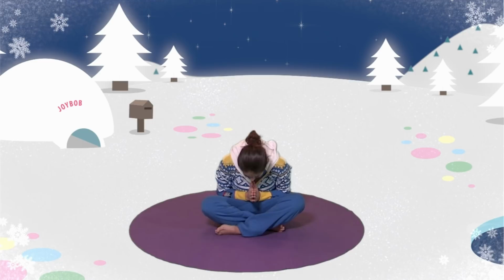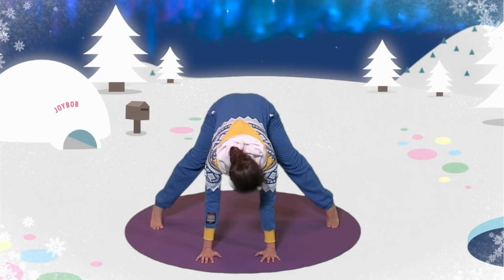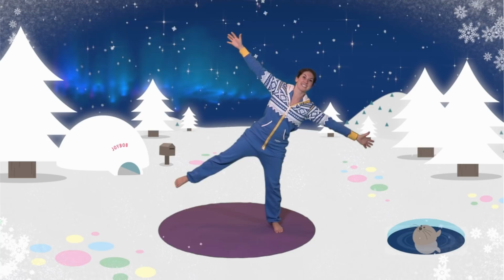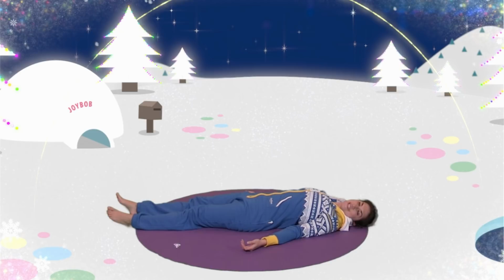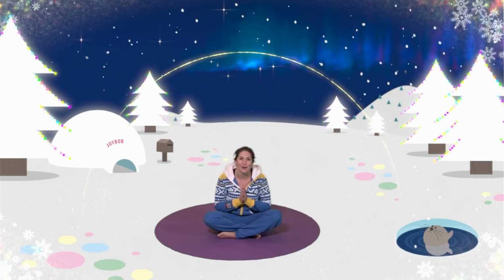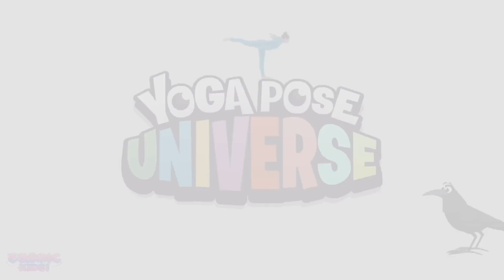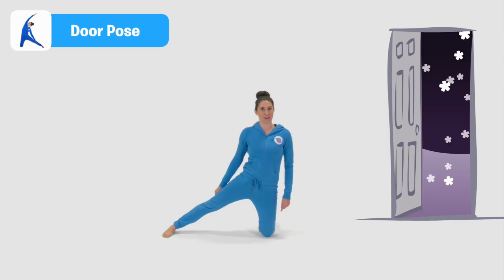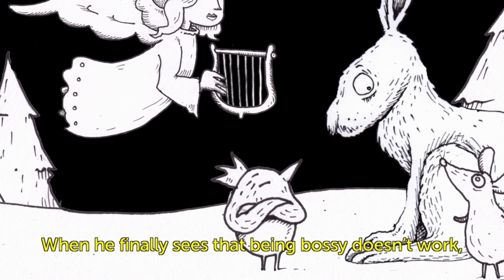Saturday Morning Yoga | Joybob the Polar Bear ❄️☃️🦌🎅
Let's get cosy with some Saturday Morning Yoga! A bit of movement, mindfulness and peace to nourish the whole family!

0:00 Joybob | A Cosmic Kids Yoga Adventure - We meet the most peacful joyful soul in Joybob the Polar Bear. He takes us round his community showing us how spreading peace and joy are the most valuable gifts you can give. Let's soak up some of this good stuff!

16:30 Movies in my Mind | Cosmic Kids Zen Den - Let's practice some awesome visualisation! This is great brain exercise and can help us get much better at concentrating! 🎥

24:46 Door Pose | Yoga Pose Universe - Who knew doors could be so much fun...and so good to stretch our sides! Let's open up and see what's on the other side! 🚪😮

26:31 Robin King | A Cosmic Kids Namastory - Time to sit back and enjoy a Christmas story. We meet the grumpy greedy Robin King who has forgotten what it means to be kind and nice to others. Let's see what happens when he learns the error of his ways.

31:30 Peace Out Guided Meditation for Kids | Snowman - There is something magical about the snow! And building a snowman! Just like everything in life nothing is permanent and we have to enjoy things in the moment and accept that all things change or come to an end. ☃️